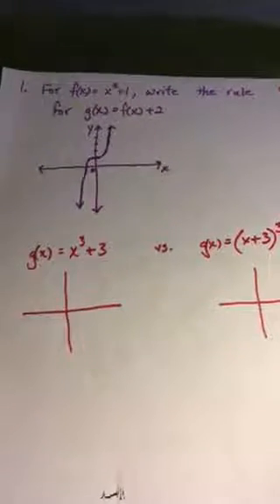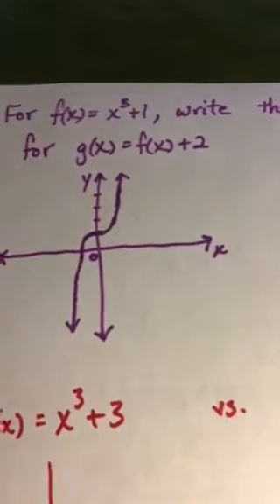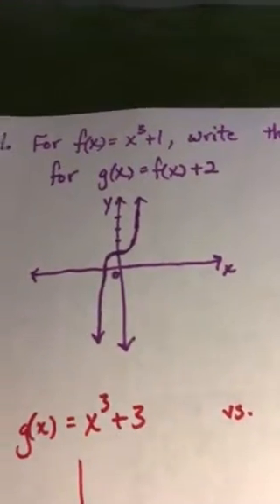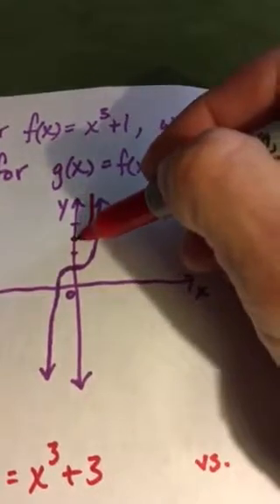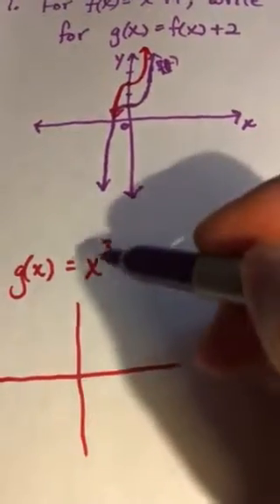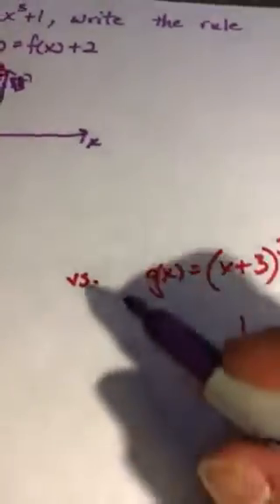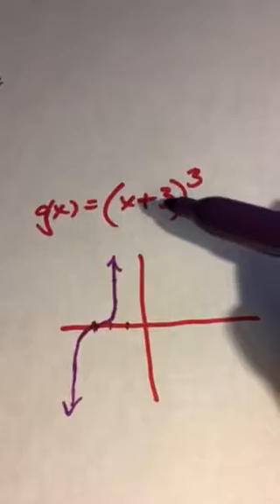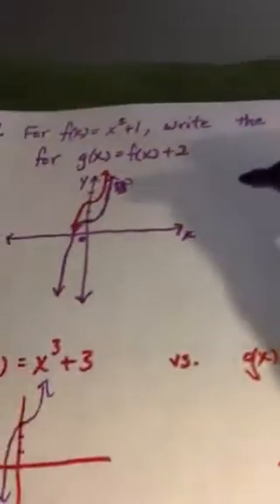Unit 6 Review #1